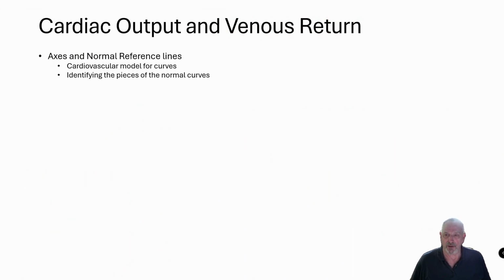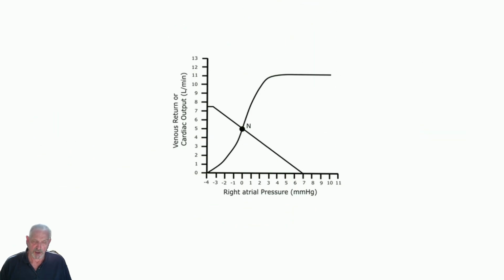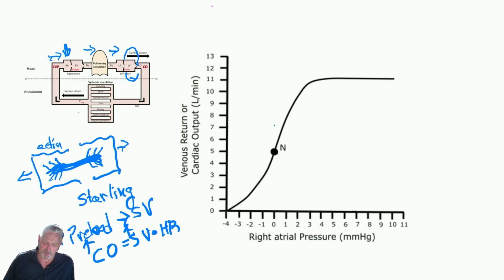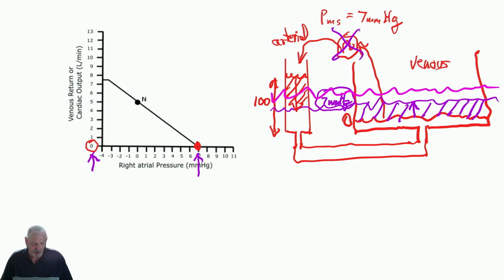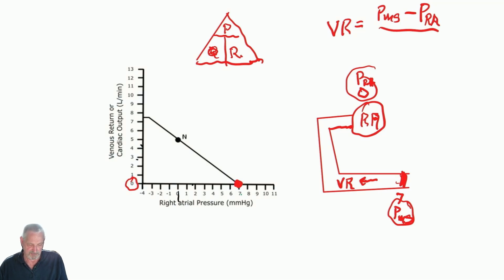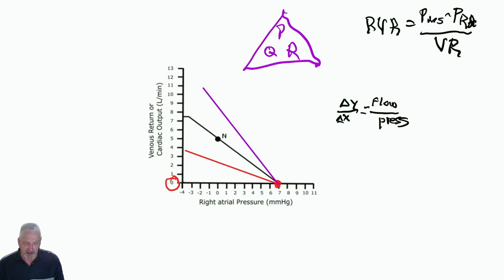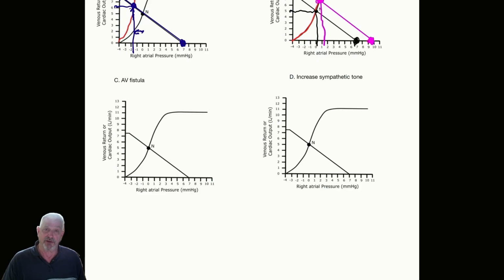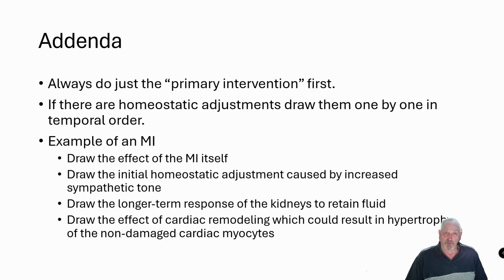Cardiac Output and Venous Return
In this video we do a deep dive into the concepts that go into understanding cardiac output and venous return curve.  The conceptual background is meant to make the curves come to life for the student that wishes to use them to understand real world clincal measures of cardiac output and central venous pressure in the clinic.  It is hoped that the videos can help students understand the workings of drugs that affect preload, afterload, and contractility as well as understand how different disease states relate to the sometimes used concepts of "forward failure" and "backwad failure". The video includes worked examples of interventions such as giving a positive inotropic agent, giving a transfusion, getting an arterio-venous fisula, and reacting to an increase in sympathetic tone.